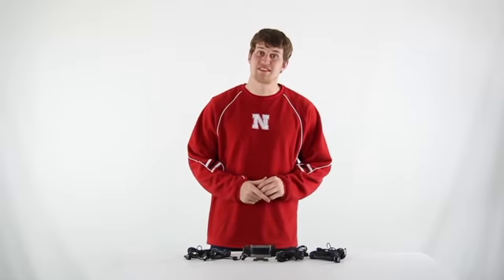Rear Vehicle Safety Sensor | Wagan Tech EL2455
- Easy-to-read color LED display with directional alarm displays when an object is to the right or left
- Wireless control box connection to display unit
- Warranty: 1 Year VMInnovations Warranty